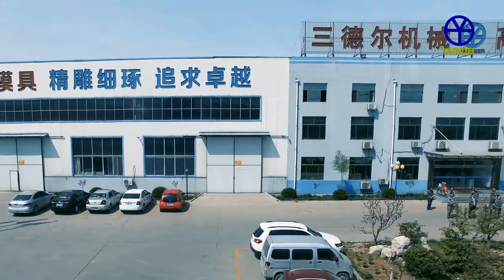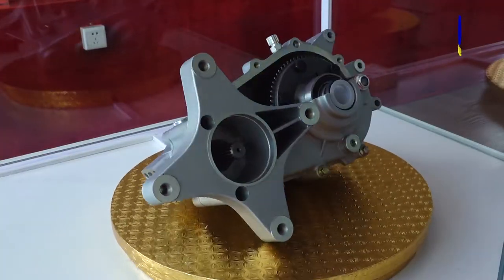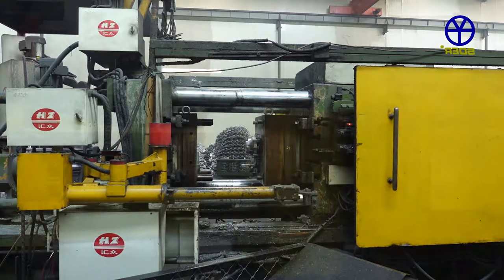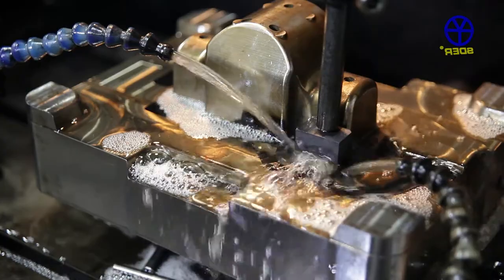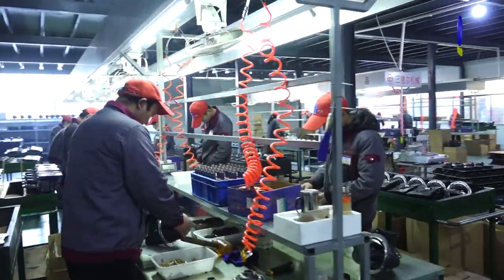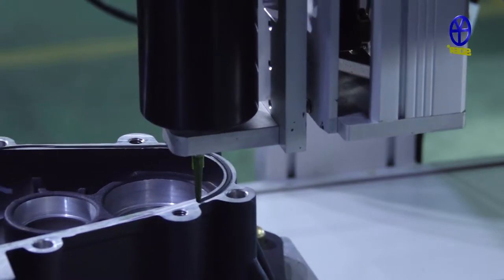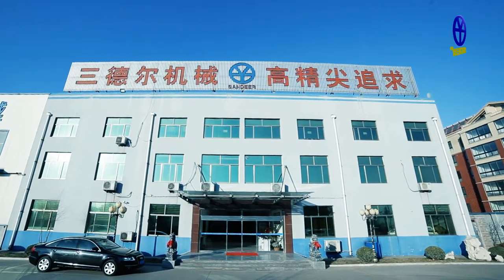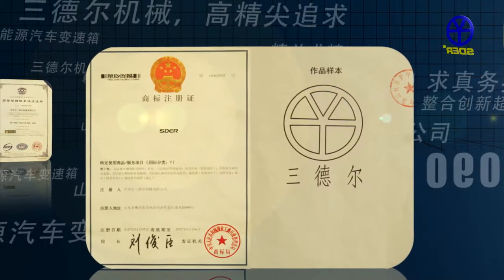Shandong qiangyi international trade co. LTD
Shandong qiangyi international trade co., LTD. Is located in shandong qingzhou economic development zone, one of the famous historical and cultural cities of ancient jiuzhou.The company has a strong technical force and advanced production equipment and exq